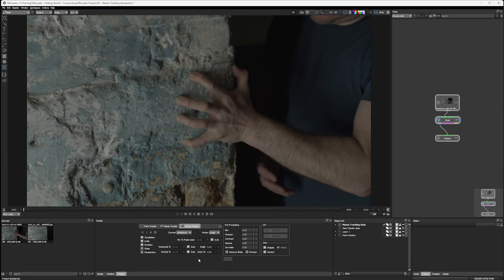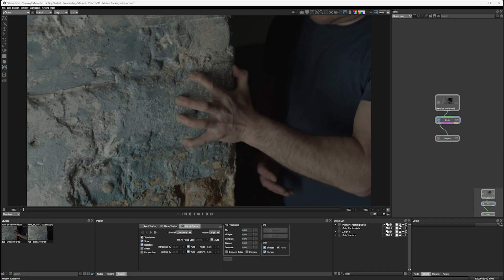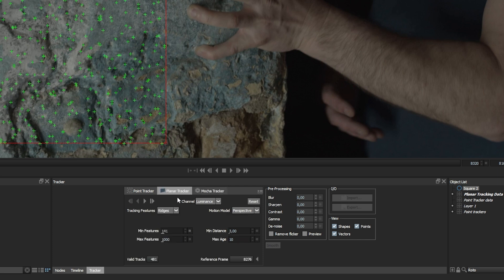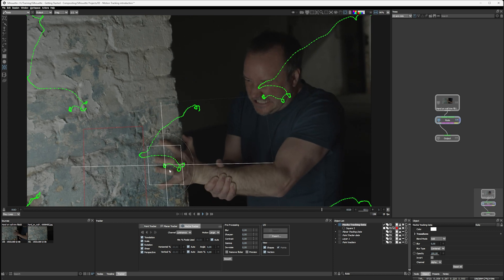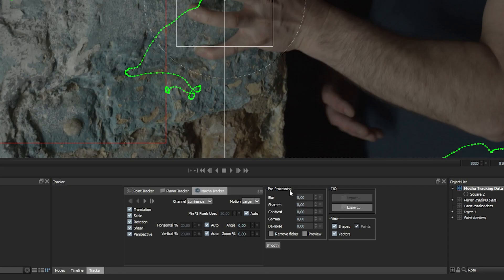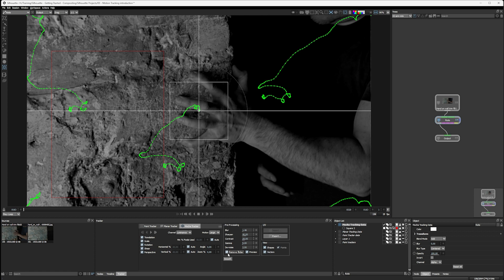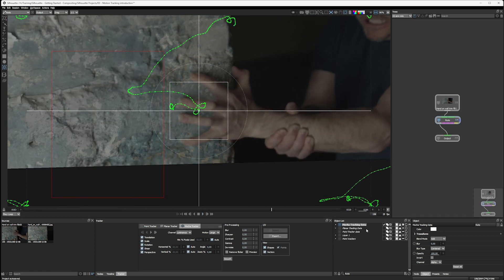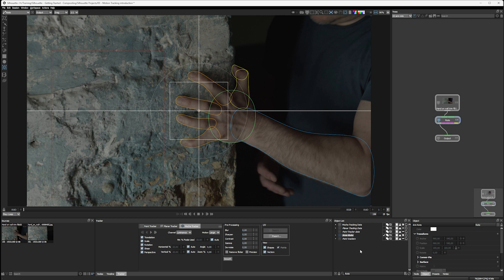Silhouette Essentials Comp - 03C Mocha Planar Tracker [Boris FX compositing]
This is the free version of Silhouette Essentials - Compositing with Ben Brownlee.  This is a quick introduction to the Mocha Planar Tracker in Silhouette. This is the final in our triumvirate of trackers. You will see how to set up your shape for tracking, and how to make the most out of your footage prior to setting the track in motion.  Finally we compare the results with the other methods we have used.

Chapter List
01:03 Using the Mocha planar tracker
03:16 Pre-processing to help tracking